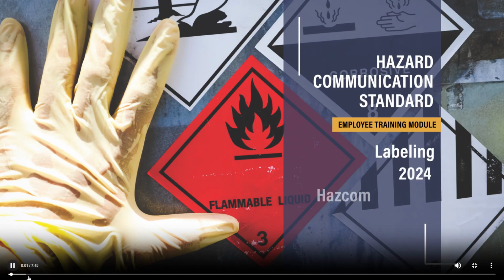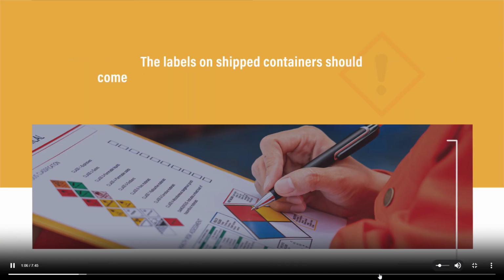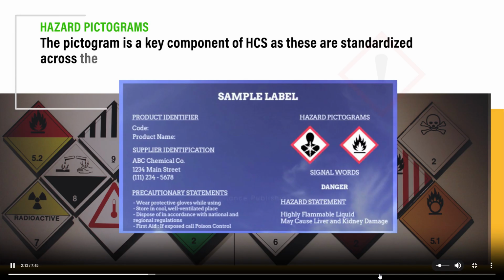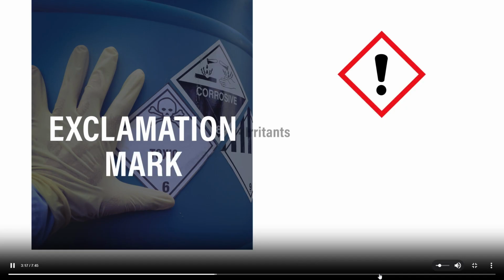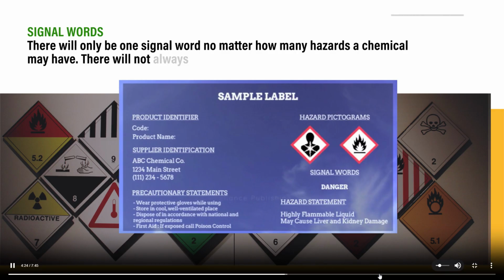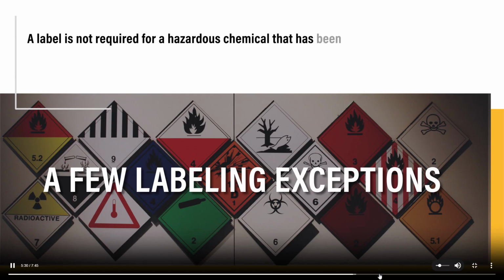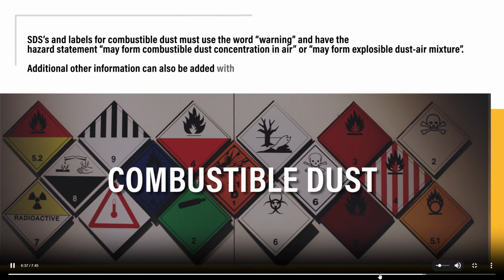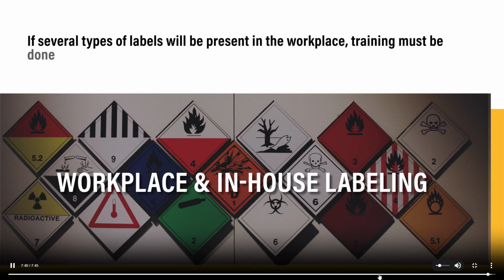Hazard Communication Standard GHS